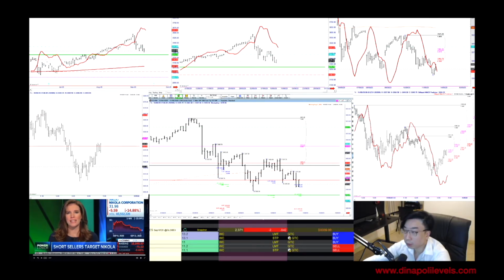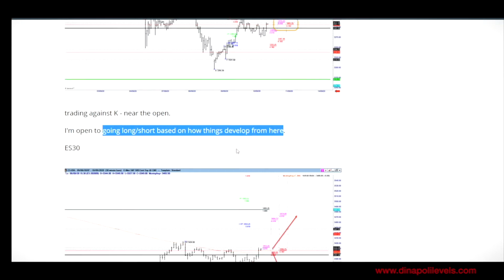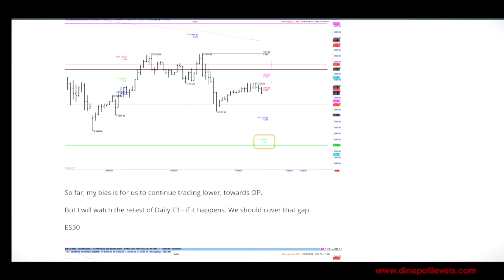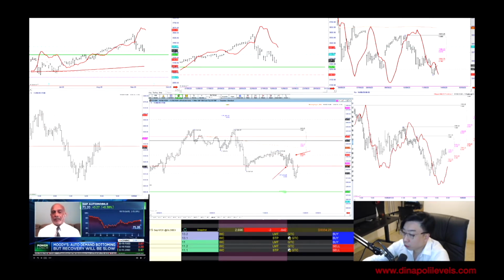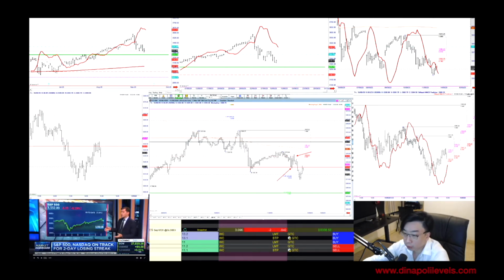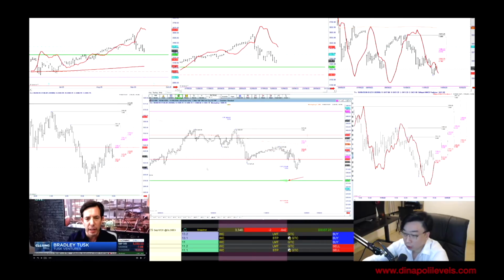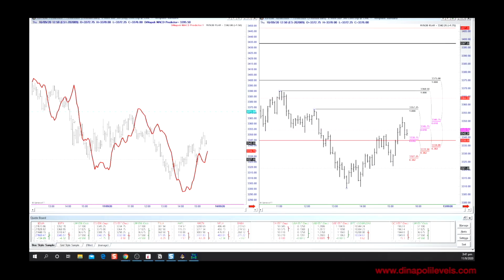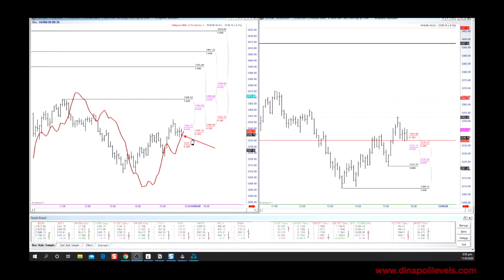Weekly Focus 11th Sept 2020 Live Trading Video